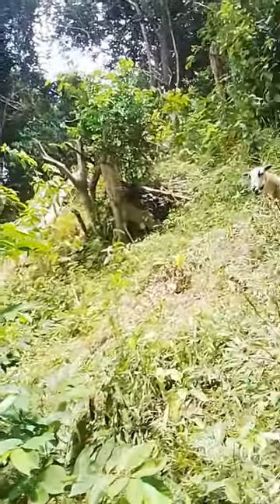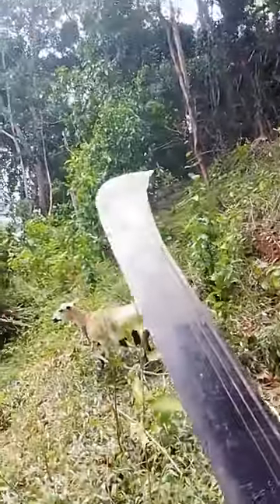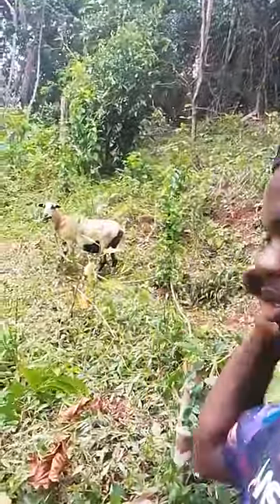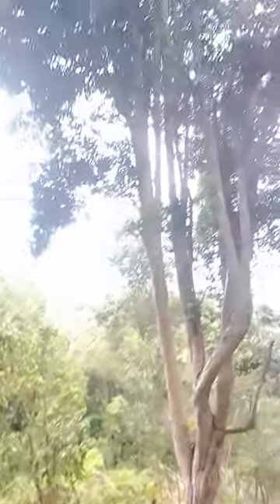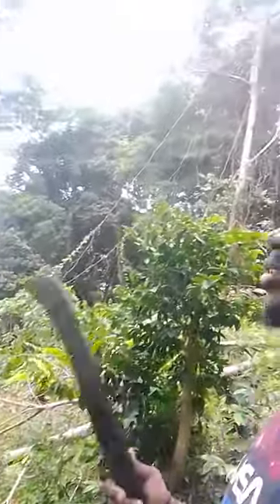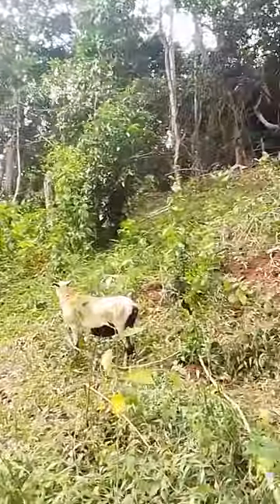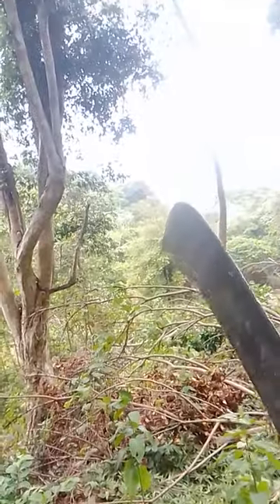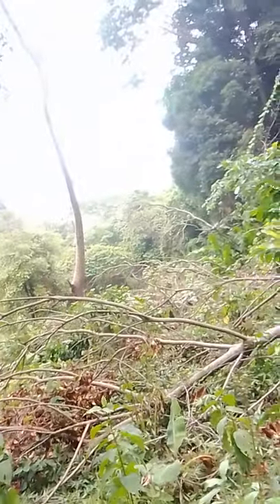general planned explained. farming secrets.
click link top purchase